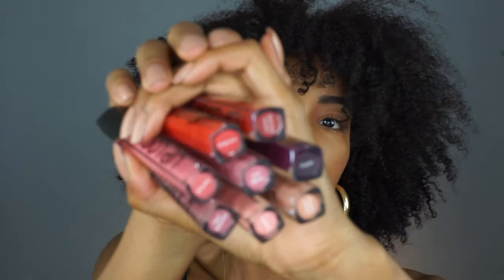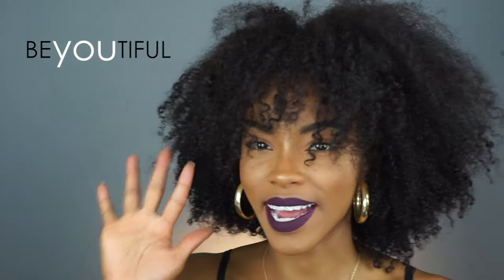KARITY $6 LIQUID LIPSTICK BETTER THAN COLOURPOP?? | Slim Reshae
Watch me test out these BOMB $6 Liquid Lipsticks from Karity!

PRODUCTS USED:
► @slimreshae on Instagram
► @slimmington on Twitter
► @faithfulbeauty on Snapchat
FREQUENTLY ASKED QUESTIONS:
► Glitch FCP Plugin - Ryan Nangle
What camera do you use?
What kind of lighting do you use?
SEND ME SOMETHING SWEET 😊
Slim Reshae
700 Lincoln Street
Columbia, SC 29201